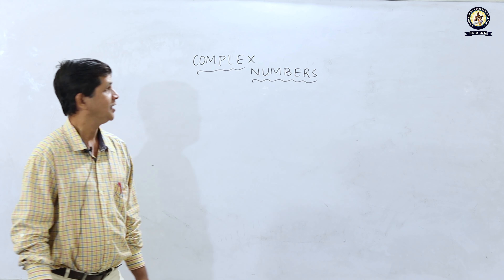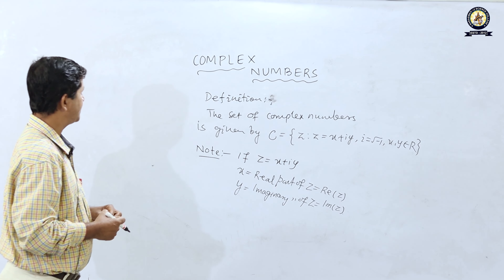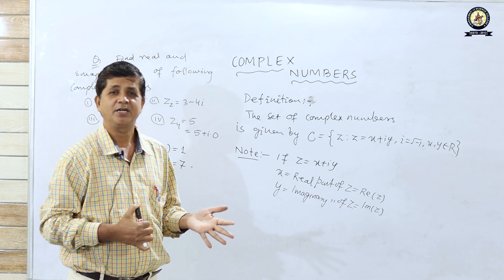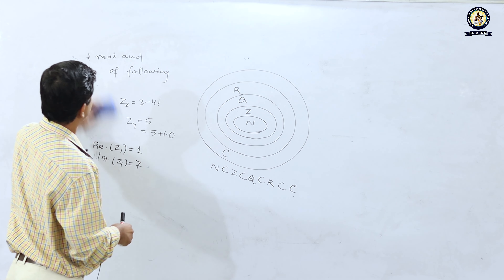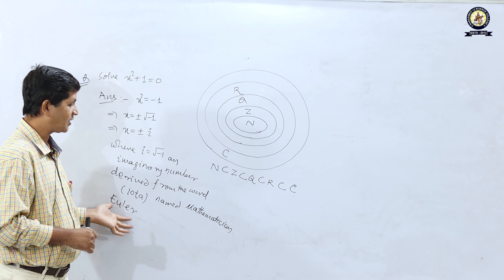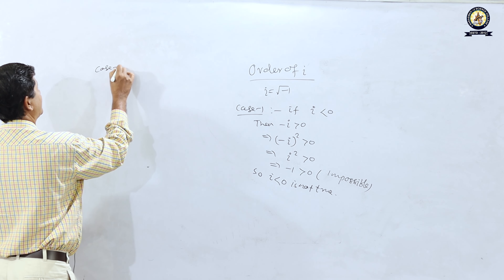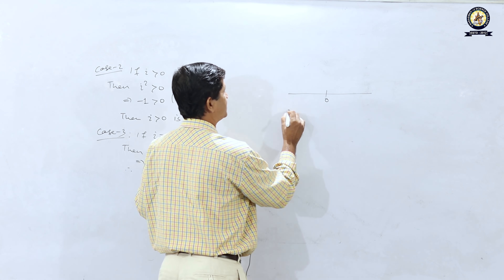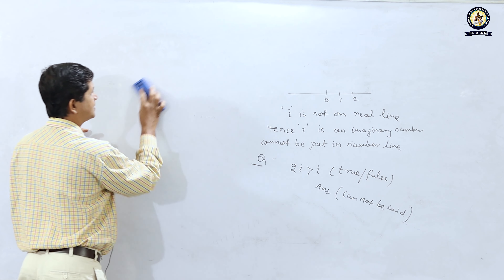Complex Numbers | Lecture 1 | Mathematics | Manoj Sir